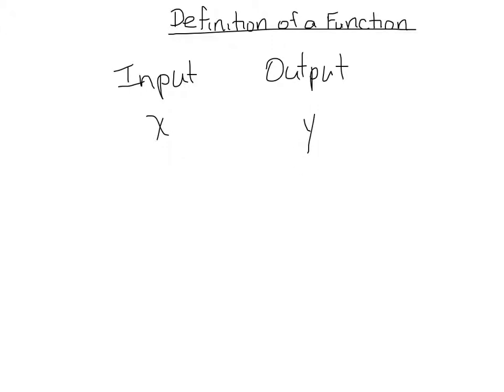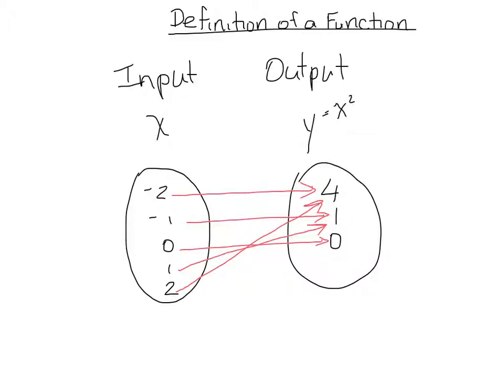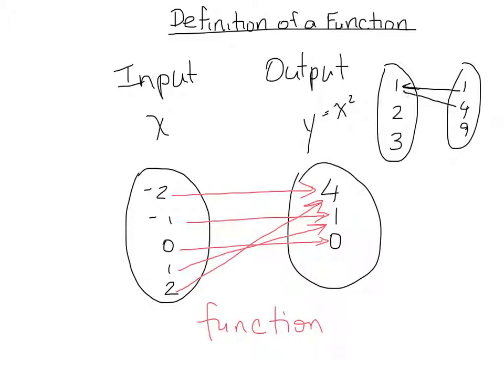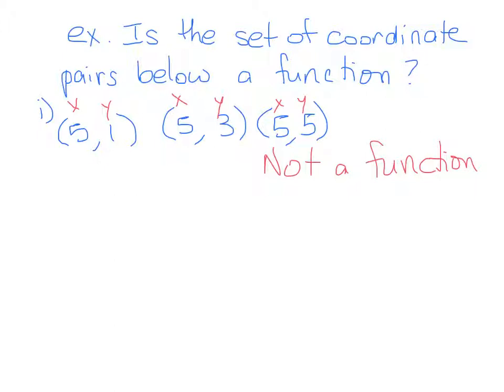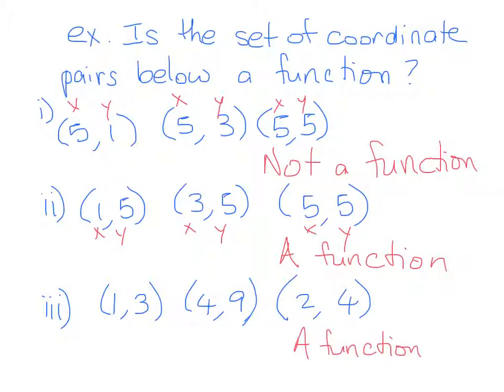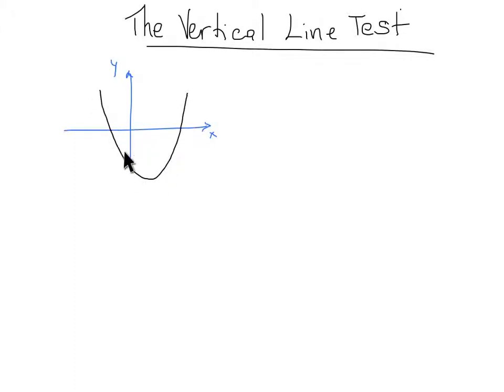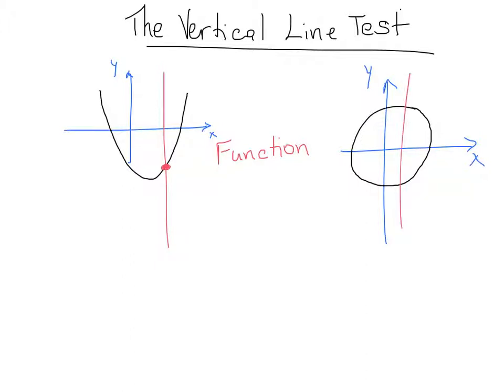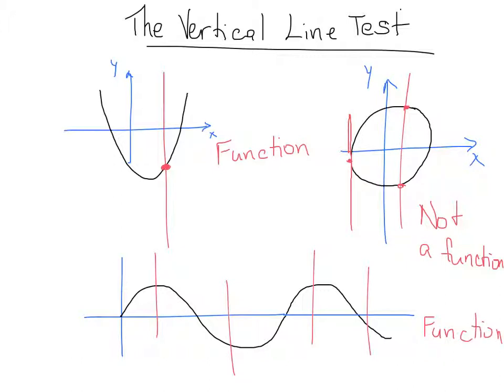Definition of a Function